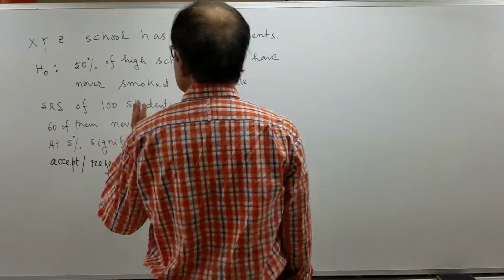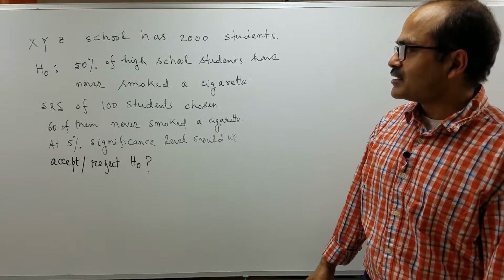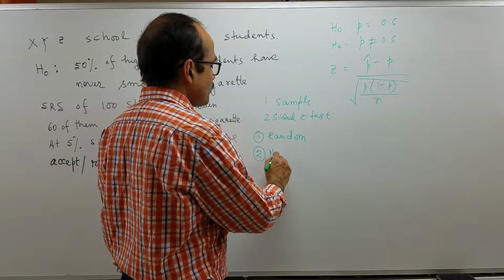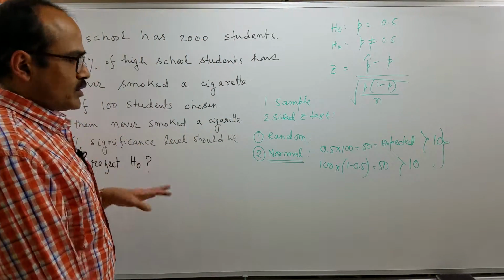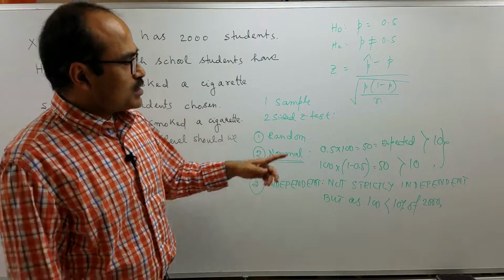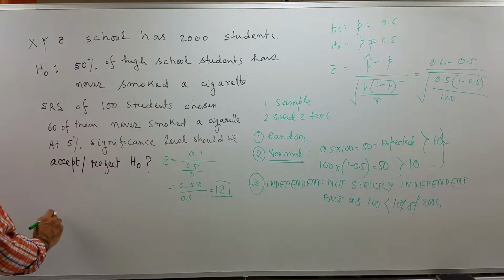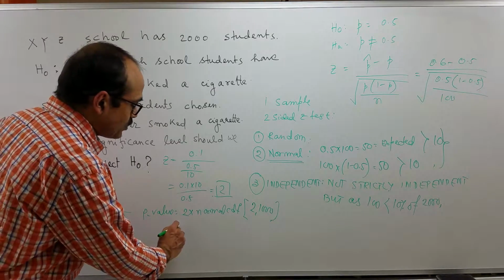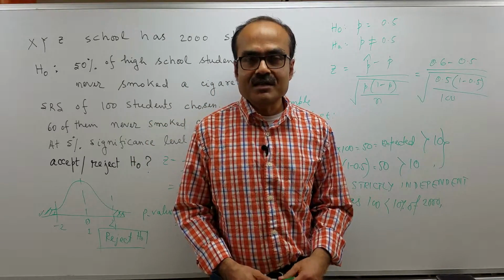Hypothesis testing 1 sample z test